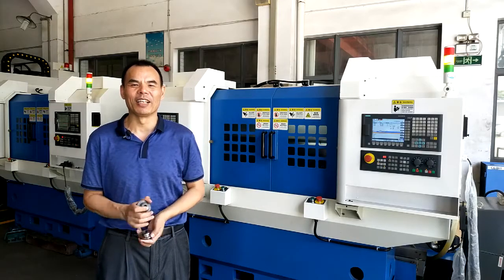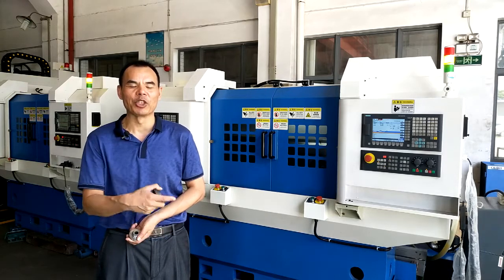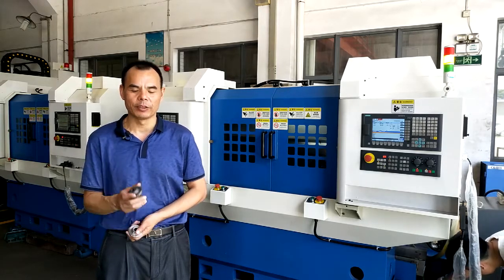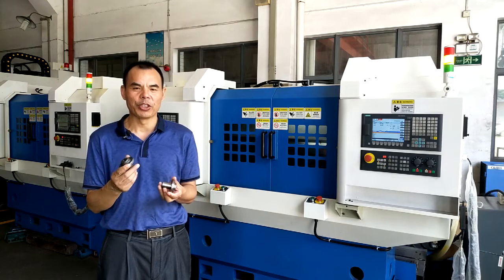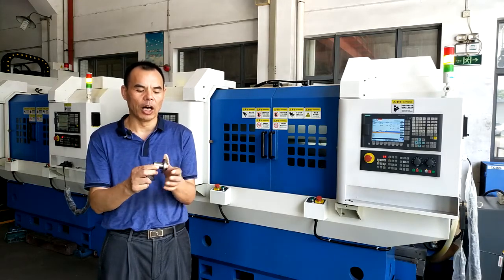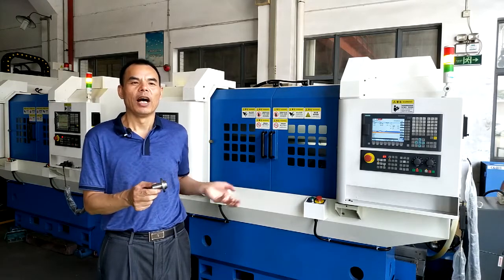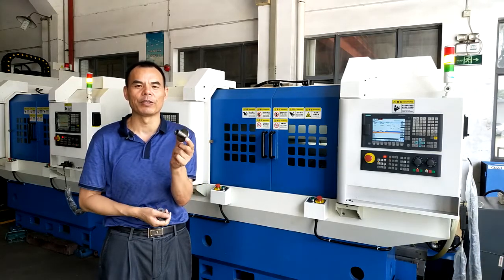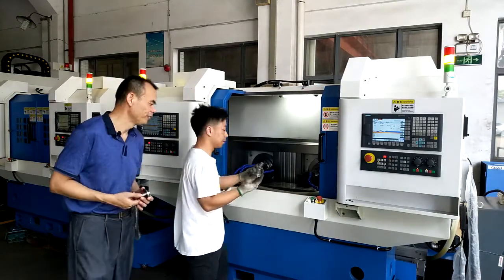Flange bearing rough machining with HF402 Double spindle CNC lathe machine